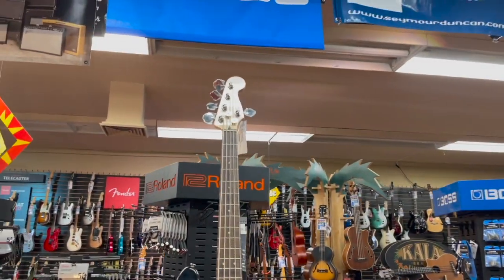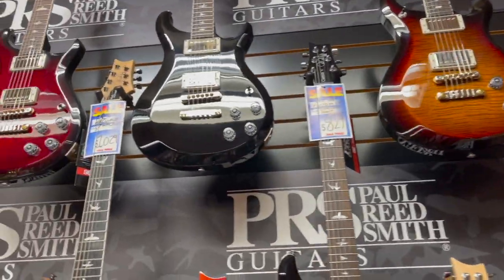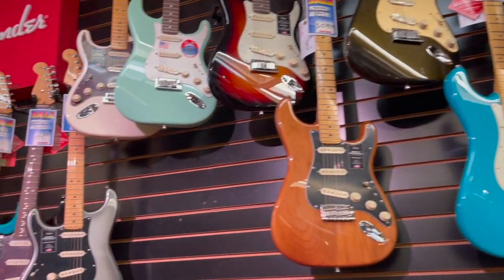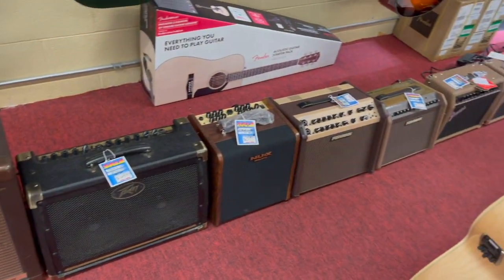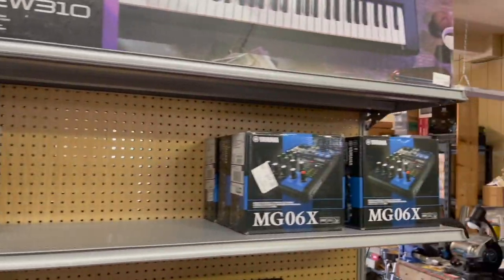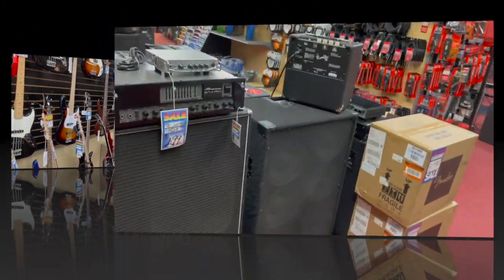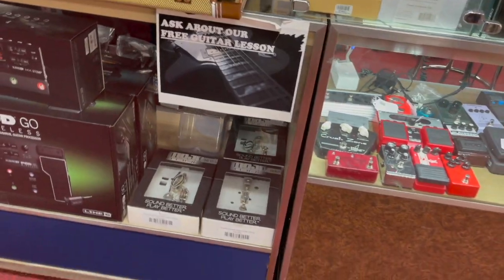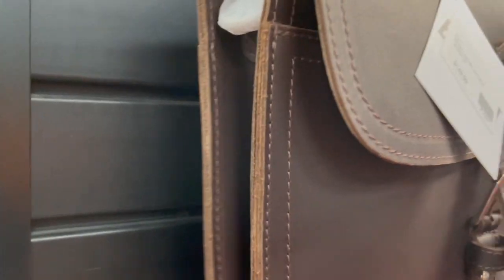Tour the Tweed Hut Music Store! 08/25/21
Join Matty T on his latest tour of the Tweed Hut Music Store, Vacaville, USA.
Fender, Ibanez, Martin, Gretsch, Paul Reed Smith, Yamaha, Danelectro, Jackson, LIne 6, Roland, Boss , JHS, .